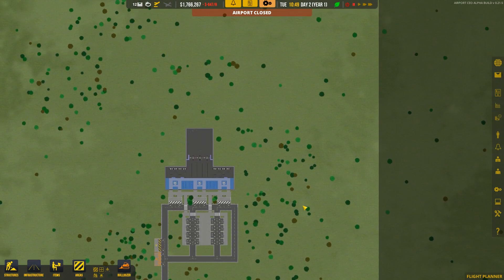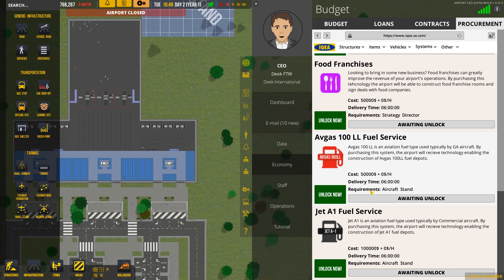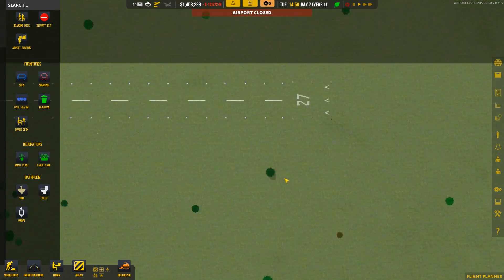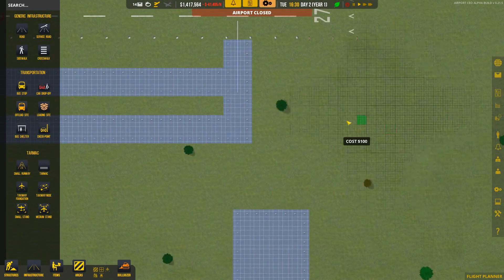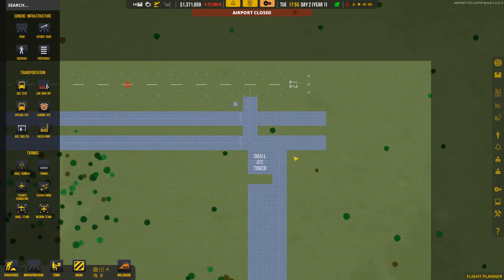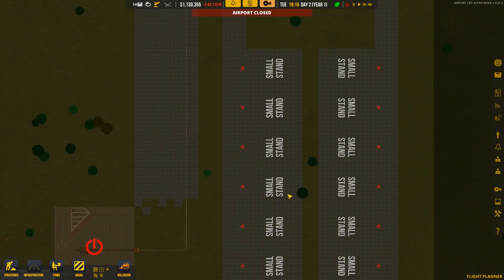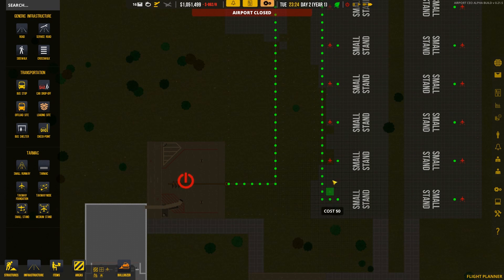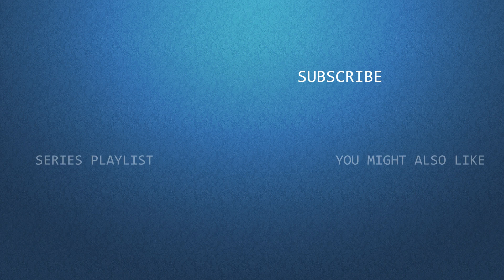Let’s Play Airport CEO - 2 - Setting up the Runway, Taxiway, Fuel Depot, and Aircraft Stand Area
We're back at Deek International Airport to further explore Airport CEO! This episode is all about trying to get set up to get planes to land at the airport. We need to setup a runway, aircraft stands and the taxiway system.

We are putting the runway up at the top of the map. This should be a good centralized location that will allow us to service the main terminal as well as the general aviation stands.

DKI will service both small and medium sized aircraft. We're placing a small aircraft stand section away from the main terminal. This will allow us to attract some general aviation flights that should start to bring in some income. We're also planning for the medium sized aircraft stands that will go against the terminal.

We then have to connect the runway up to the stands. We're laying taxiway foundations down that will serve as the paths for planes to drive along. We do not need to construct the tarmac just yet, as the planes will still be able to drive along the grass taxiway.

After we have those all built, we'll go ahead and use the taxiway node edit tool to outline our taxiway pathing. we also take a look at the taxiway hold points that are and option in the game.

After all of that construction we need to set up the airplane services. We use a checkpoint to create a secure area for service vehicles to drive into. Using the fence tool, we will later build a fence to contain our air yard.

We need to setup a vehicle depot that will house our service trucks. We also need to research the Avgas under the procurement tab. We hire our first procurement director to unlock the procurement tab.

After researching Avgas, we can then setup our fuel depot and sign a fuel contract. The fuel company that we sign with will bring Avgas to our depot. We can then buy a fuel truck that will enable us to refuel planes.

There's a lot to do but we should be able to get some planes landing in the next episode!

Airport CEO is an airport tycoon simulation game similar to SimAirport, Airport Madness and Airport Master.